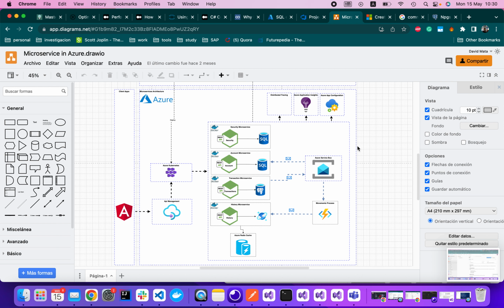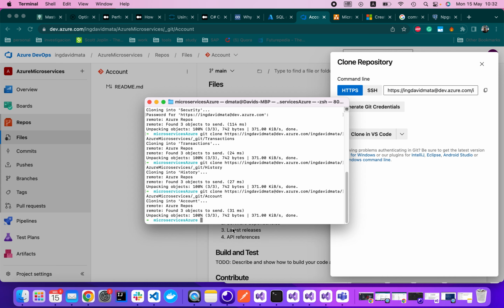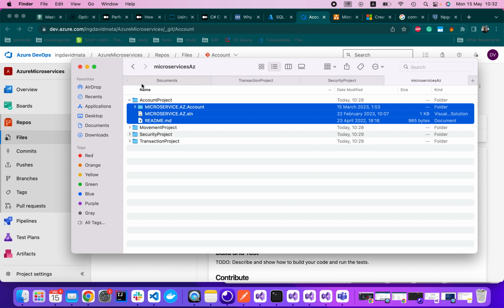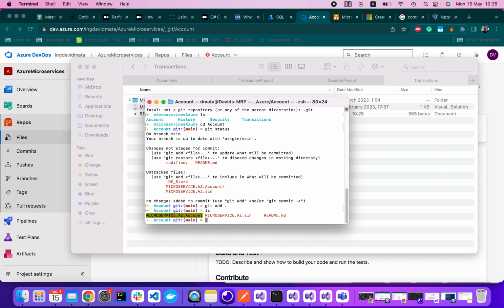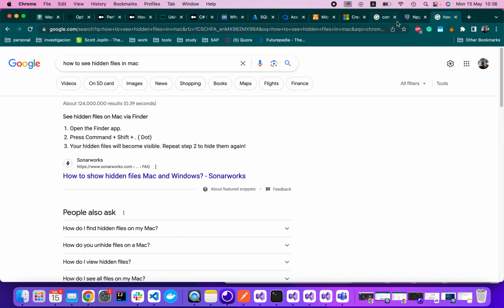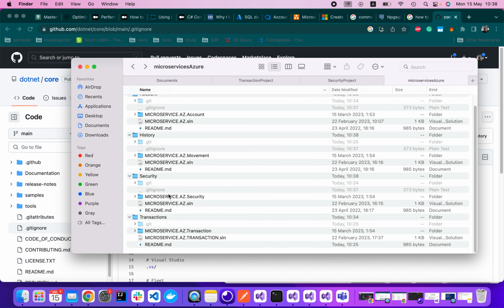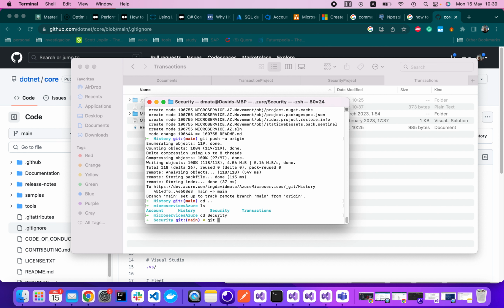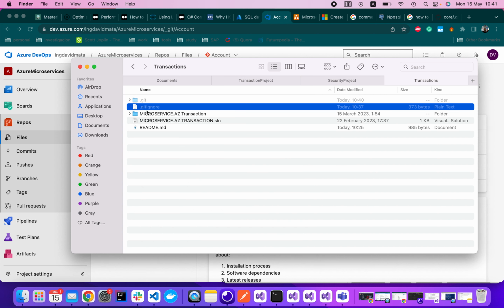6.2 Cloning .Net Core projects into Azure Repos